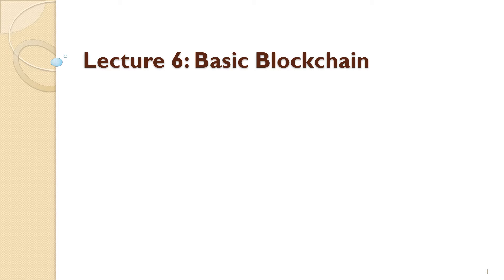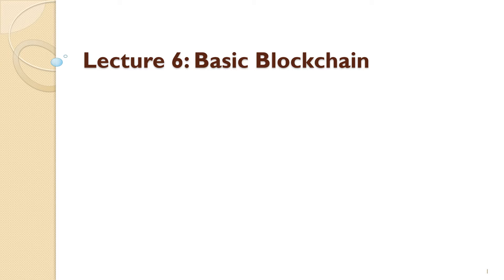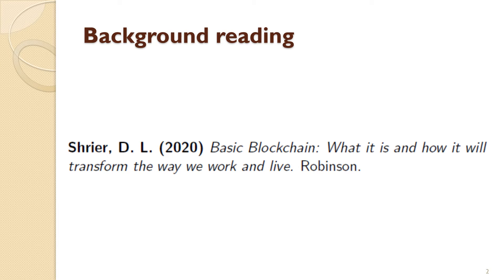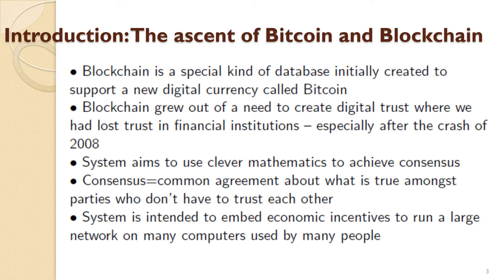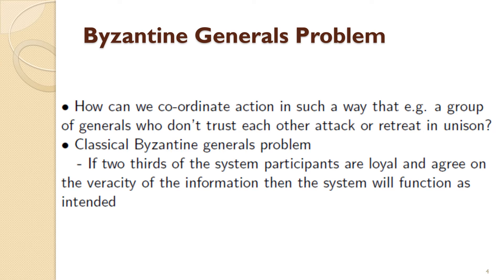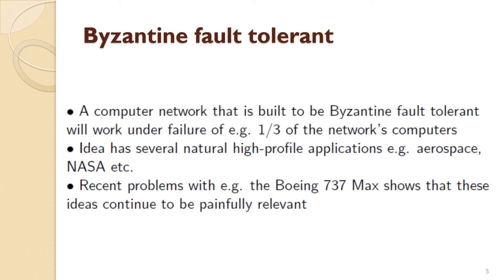BlockchainLecture6PartI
Part I of Lecture 6 on a lecture course in Financial Technology and Blockchain